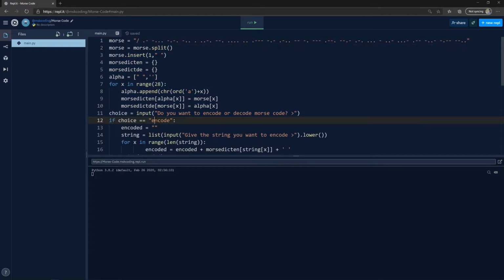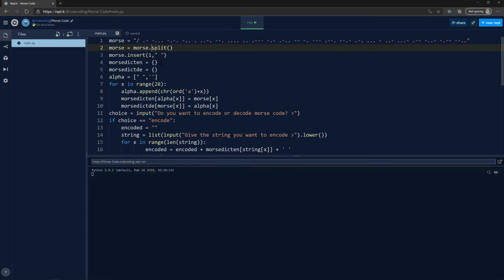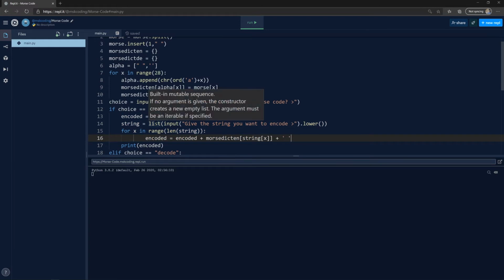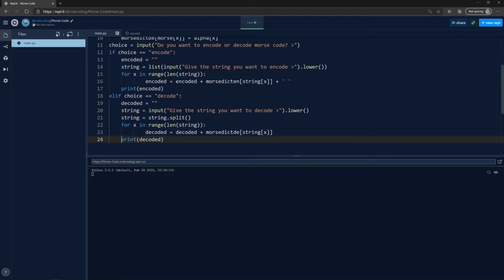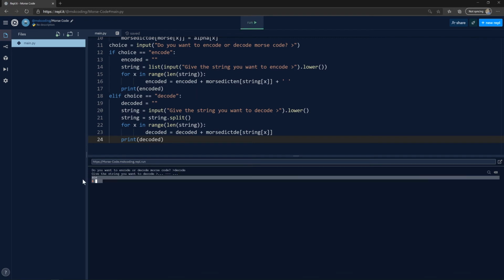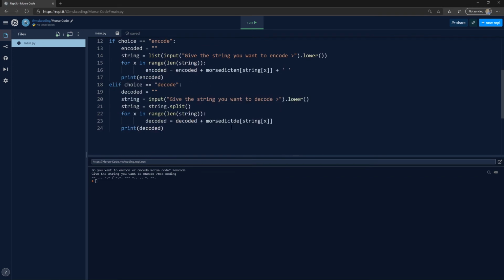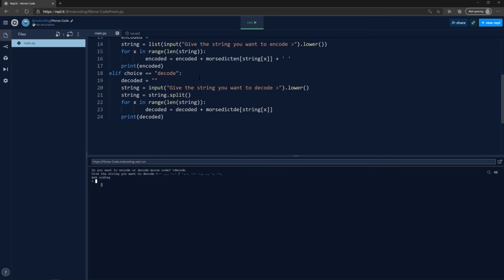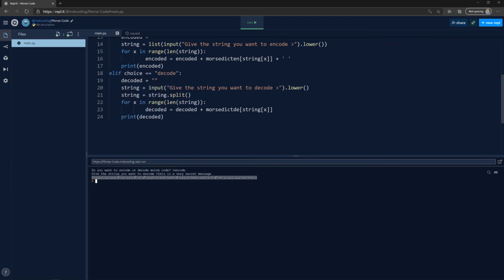Morse Code| Python Program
This is a python program that encodes and decodes Morse Code.
 morse-code.mskcoding.repl.run